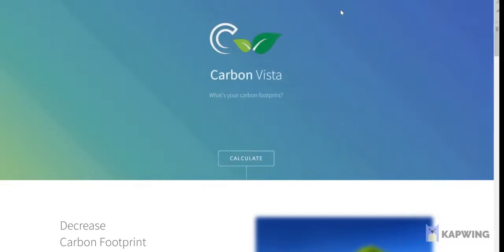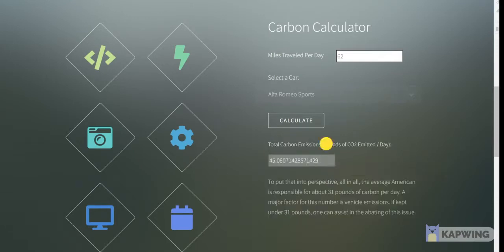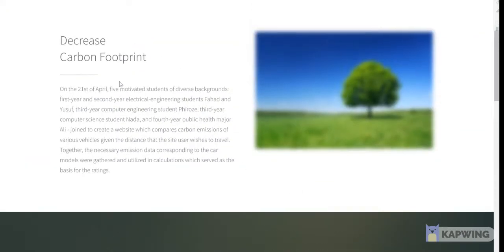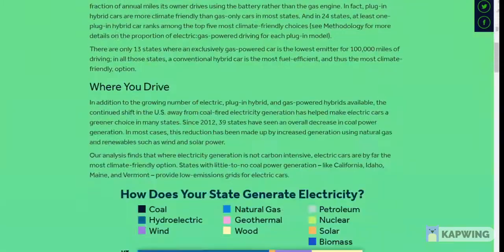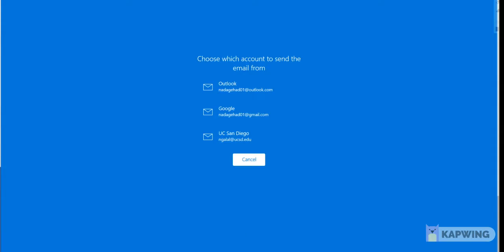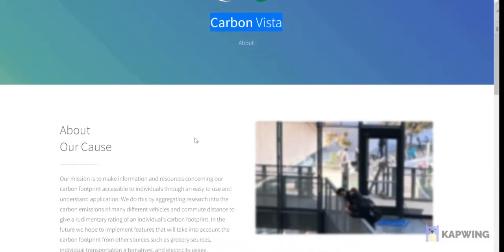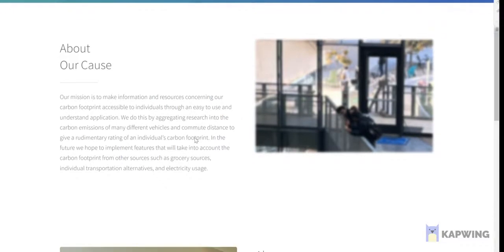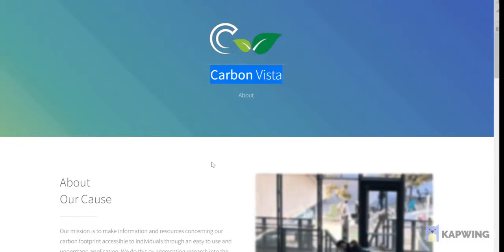Codebrew 2022: Carbon Vista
Team Members: Yusuf Morsi, Phiroze Duggal, Nada Galal, Fahad Al-Khuzam, Ali Darwish